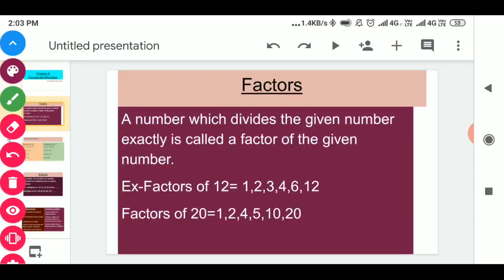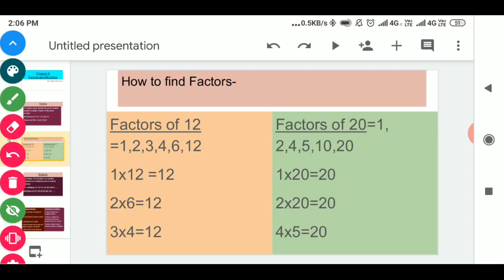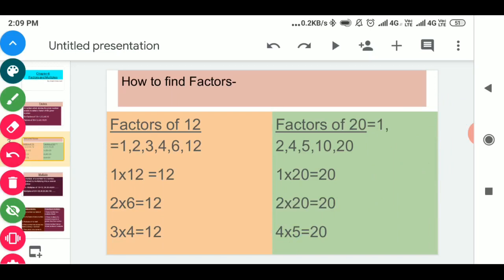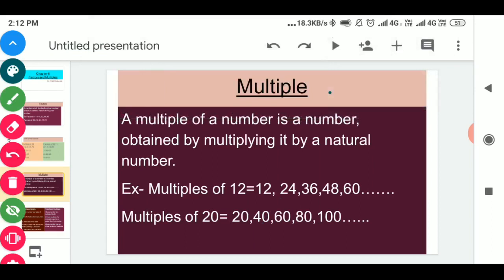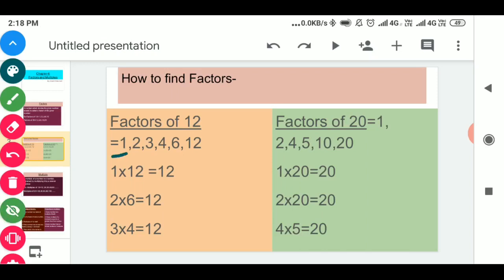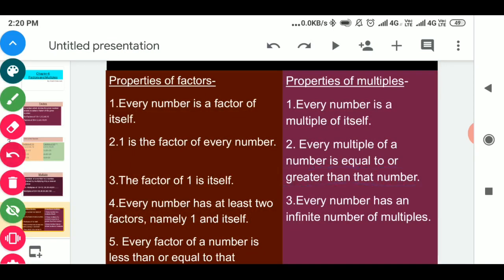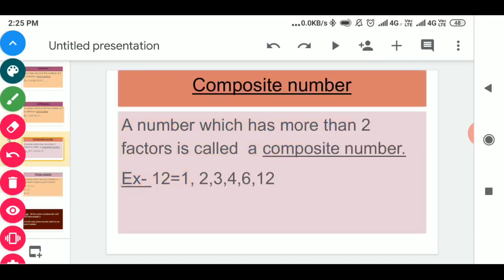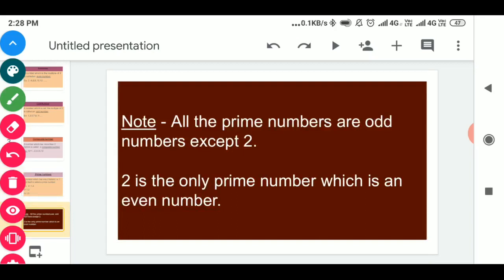Class 4 Mathematics Chapter Unit 6- Factors and Multiples Part 1